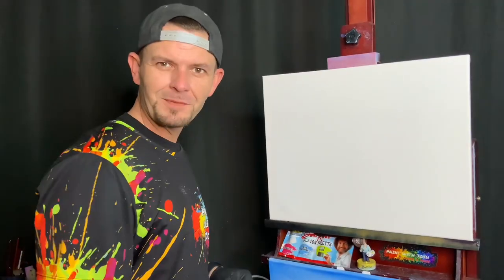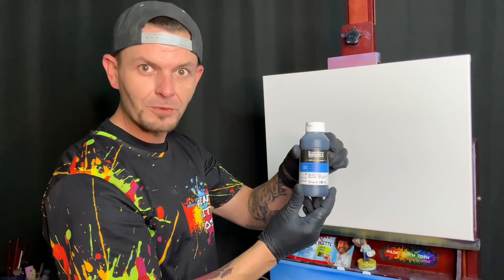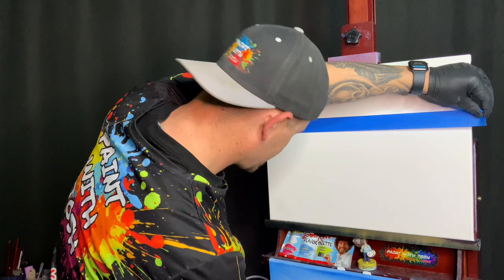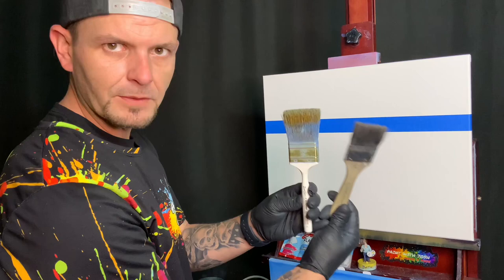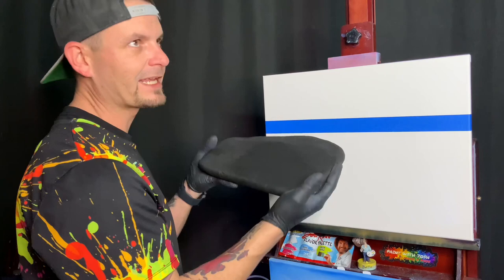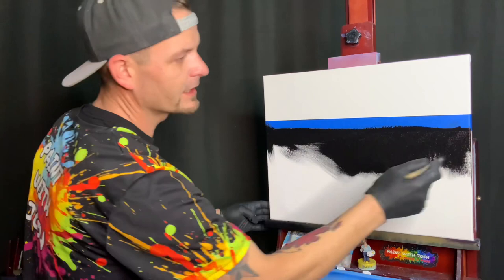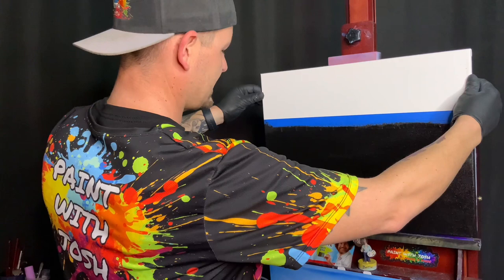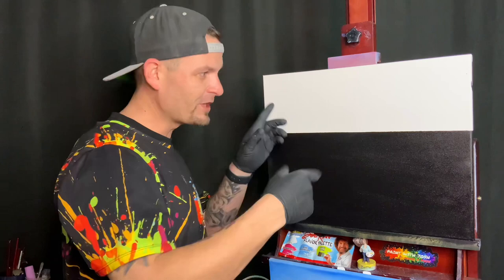How To Use Liquitex Black Gesso to Prep your Canvas (Real Time, No Edits) by PaintWithJosh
Today I’ll show you how to prep your canvas with Liquitex Black Gesso.
Along with the gesso, I have a 16x20” canvas from a 5 qty value pack from Michael’s, some 1” blue Painter’s tape from the hardware store, a paper plate or palette or place to have a pile of paint, a cup of water to wash the brush, and a cheap old brush from an acrylic multipack set. **You DO NOT want to use your good oil brushes or get them wet with water**